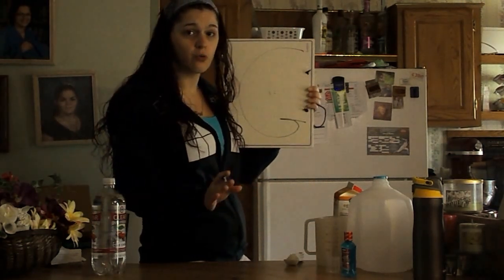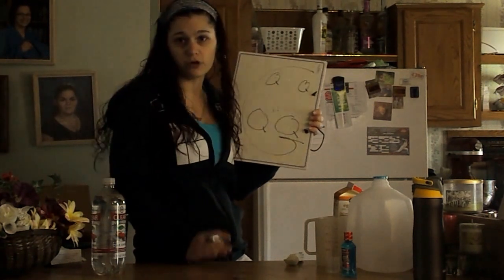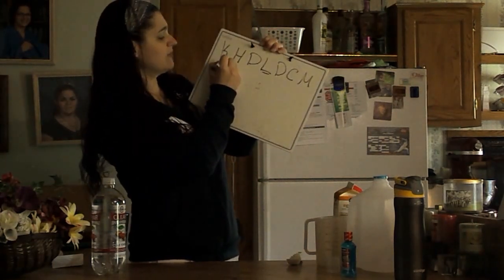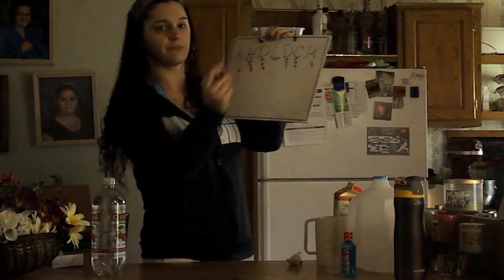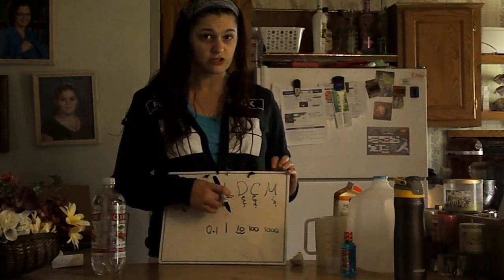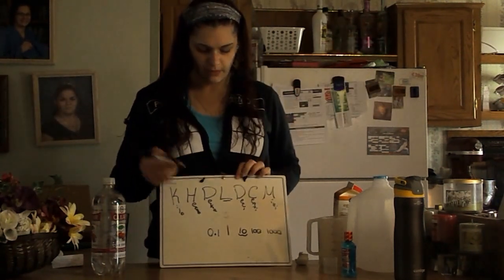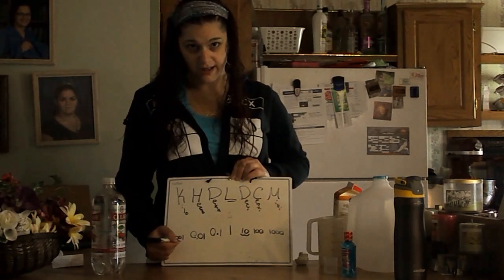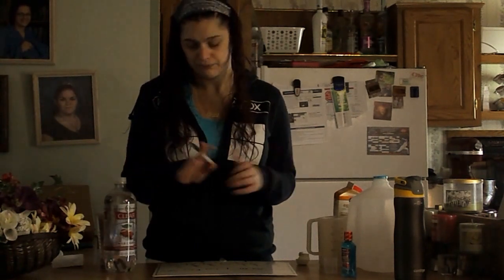Math Lesson: English System vs. Metric System